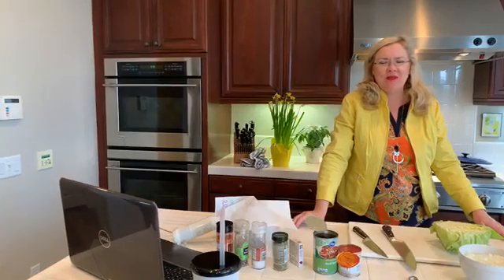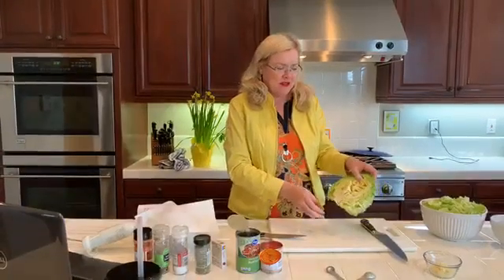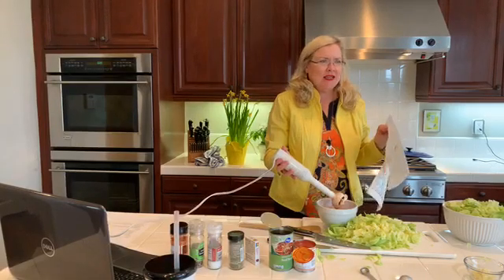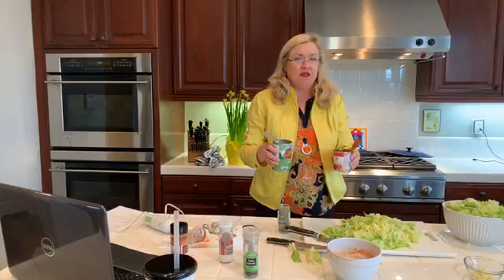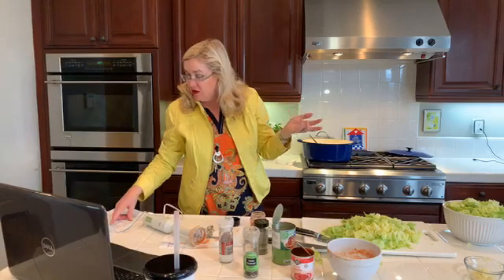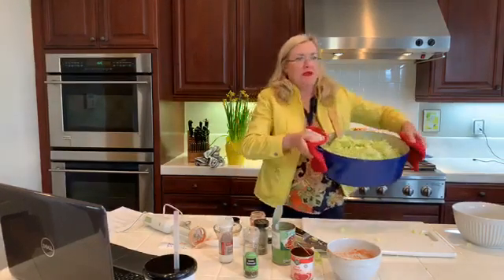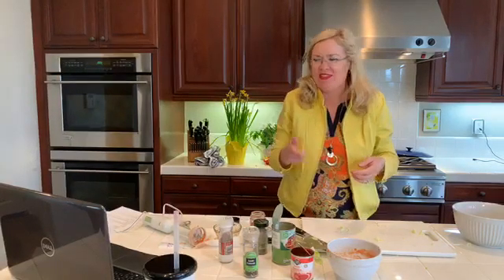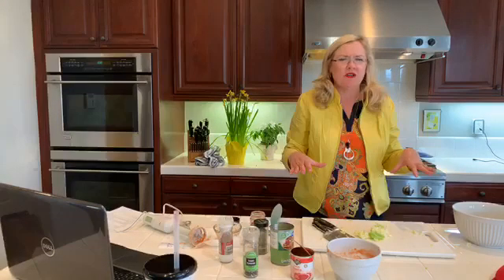How to Make Unrolled Cabbage Bowls 3-25-20 Lisa's Recipe of the Day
Great taste and good for you.